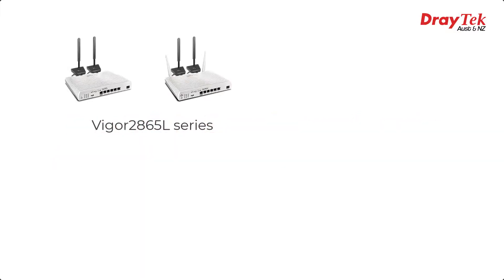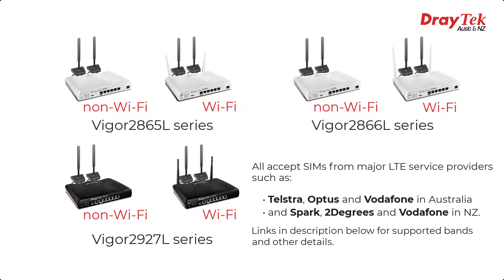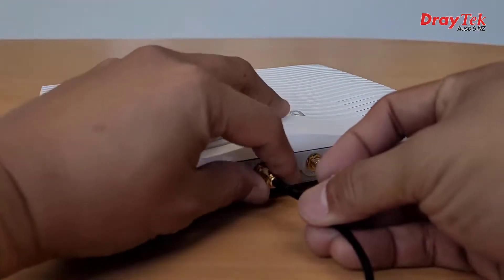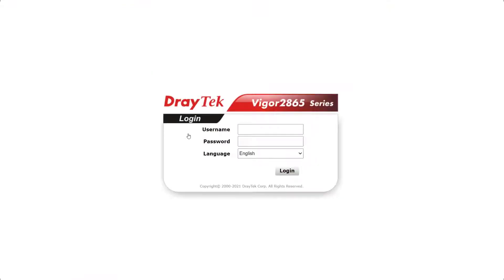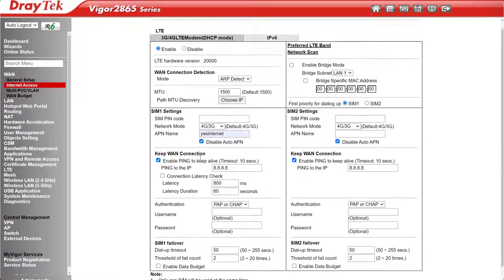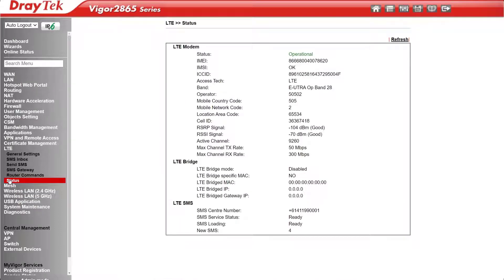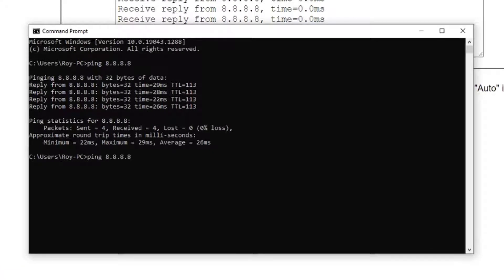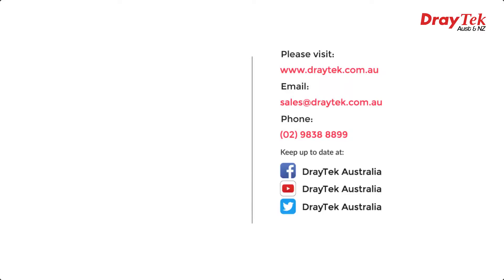DrayTek LTE configuration for 2865L, 2866L and 2927L routers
The DrayTek Vigor2865L series, Vigor2866L series and the Vigor2927L series routers come in both Wi-Fi and non-Wi-Fi versions, and all have an integrated LTE modem which accepts SIM cards from any of the major broadband service providers in Australia such as Telstra, Optus and Vodafone, as well as those in New Zealand like Spark, 2Degrees and Vodafone. In this video we show how to configure these routers for Internet access using a SIM.